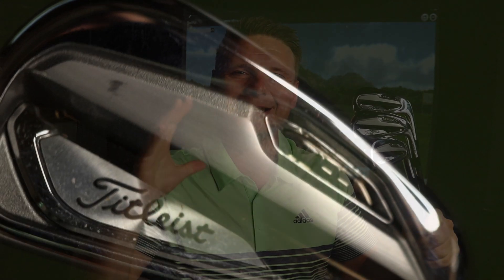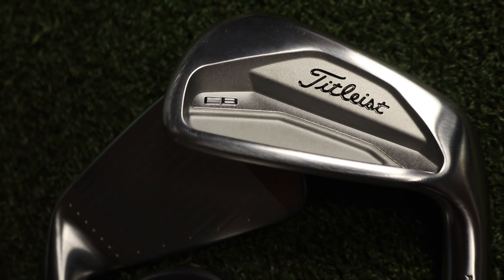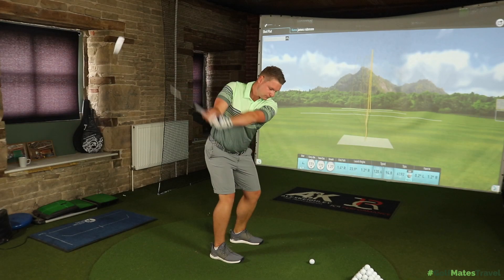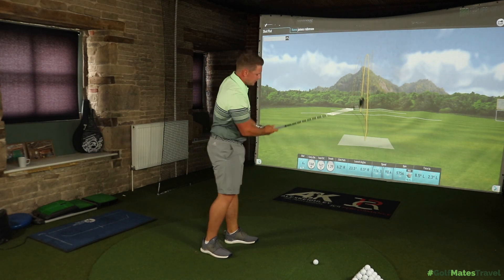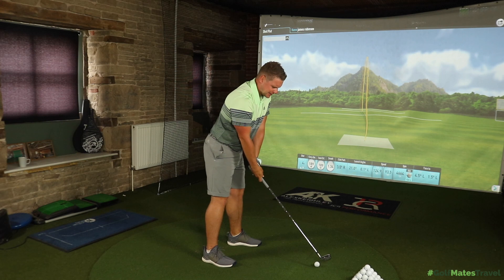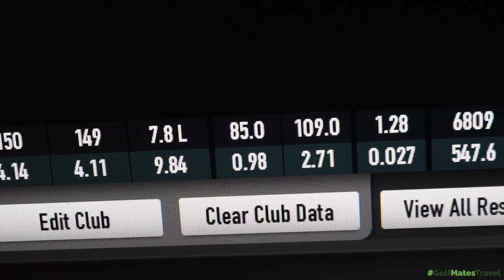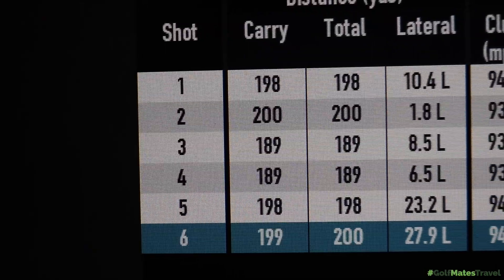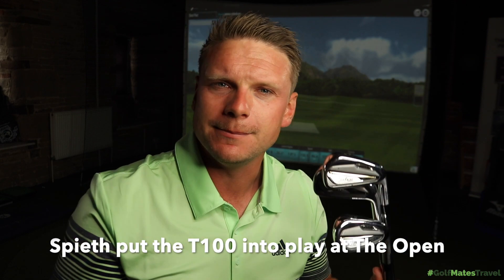TITLEIST T100 IRONS - A FORGIVING PLAYERS IRON?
TITLEIST T100 IRONS - A FORGIVING PLAYERS IRON? Titleist have just released the brand new 620 range of irons including the T100, T200 and T300 range of irons. as well as the standard 620 CB and 620MB Range, some of the best players in the world have already moved into these irons including Justin Thomas, Jordan Spieth and many more. but the T100 range in particular are a players iron with technology to help with those bad shots. which irons are the best of the range? which irons should you buy? do you need new golf clubs? which irons are best for mid handicappers? which irons are best for beginners? lets find out... and lets do it now!